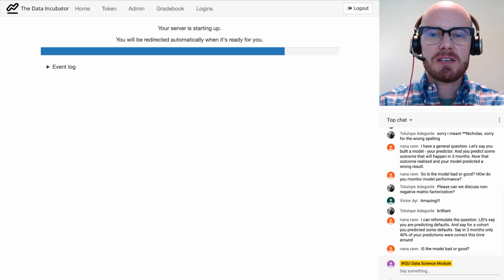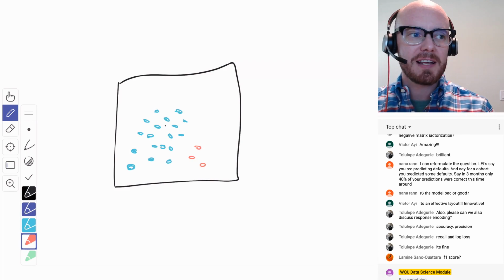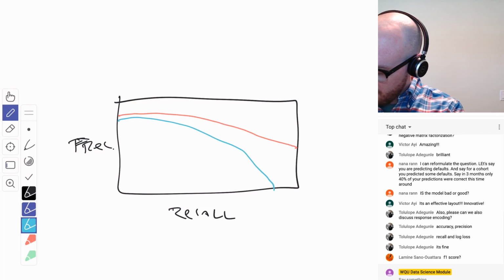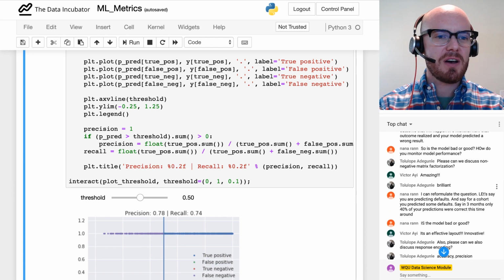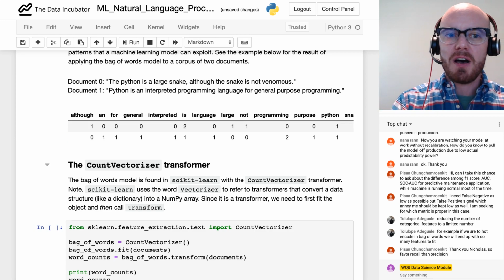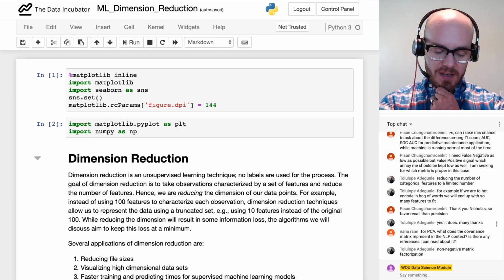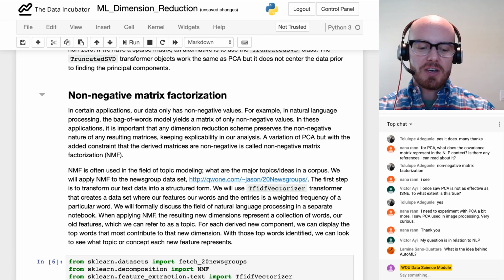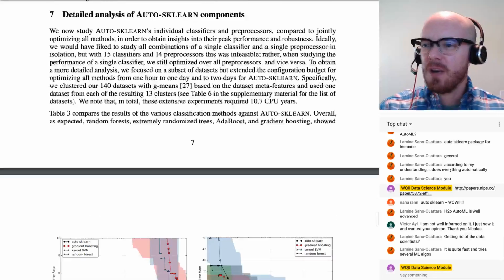Unit 2- Office Hour 17